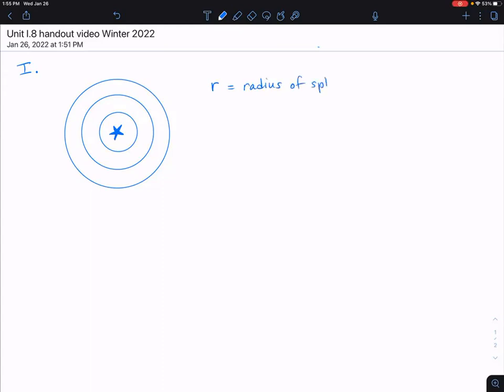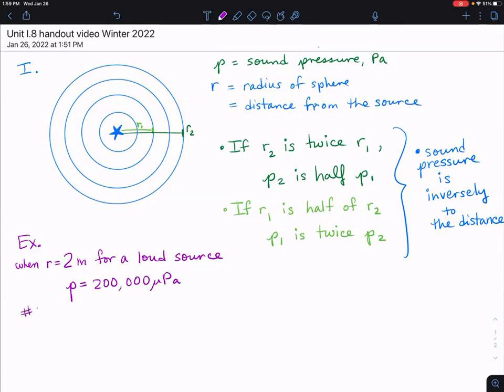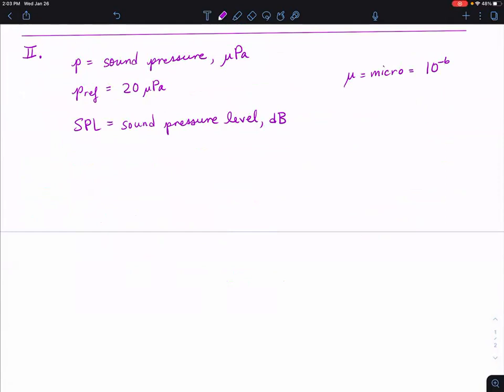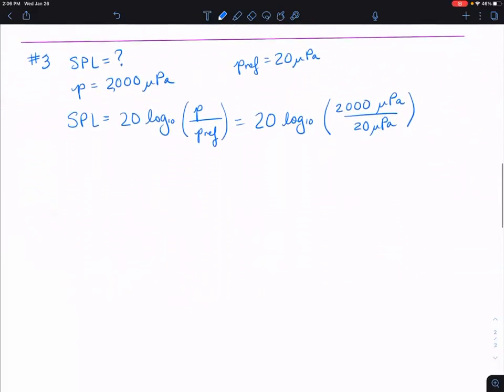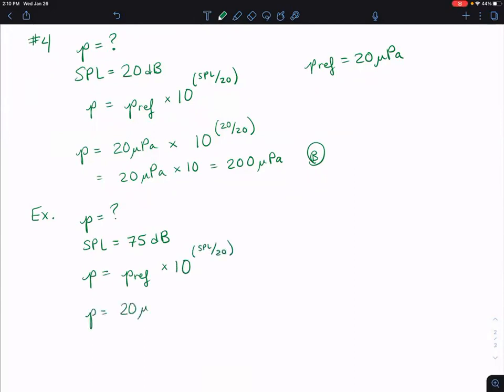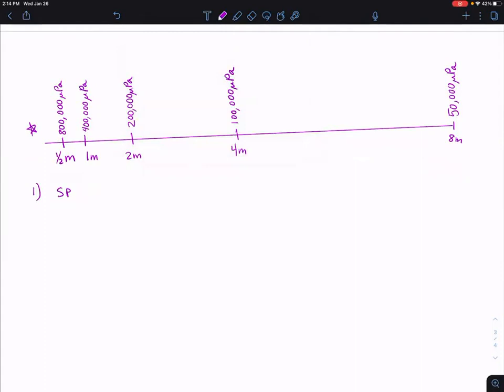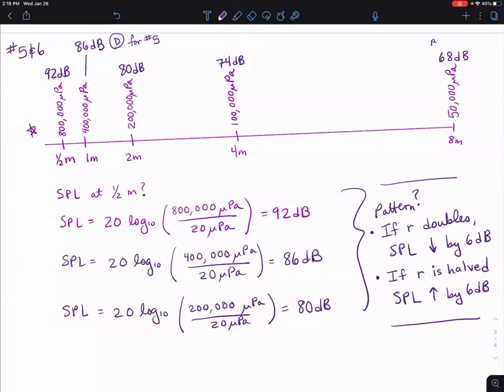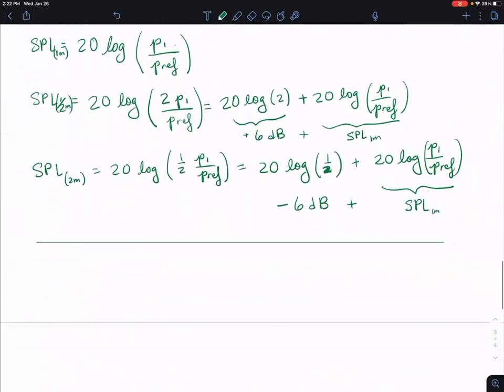Unit I 8 handout video WInter 2022